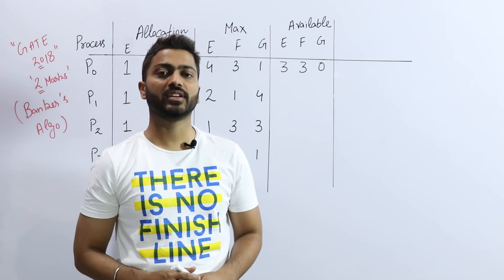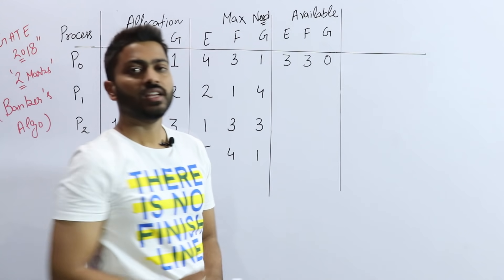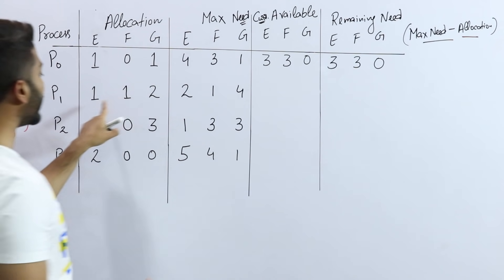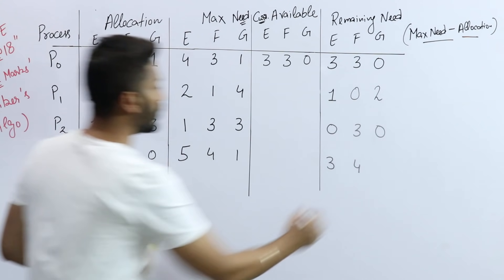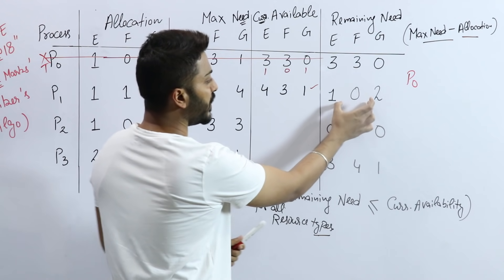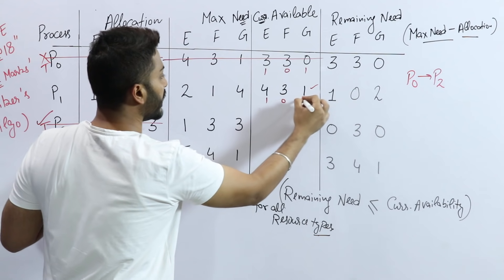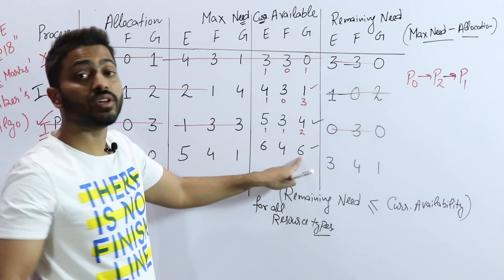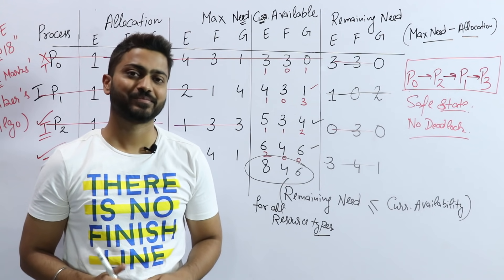L-4.6: GATE 2018 Question on Banker's Algorithm | Deadlock avoidance | Operating System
In this video we have discussed GATE 2018 Question on Banker's Algorithm. Varun sir will discuss about these questions in detail and you will get more clarity on Deadlock Avoidance.